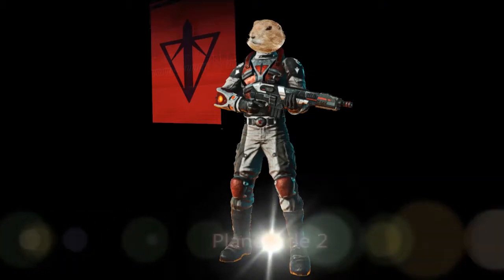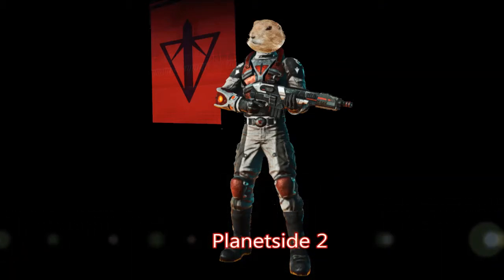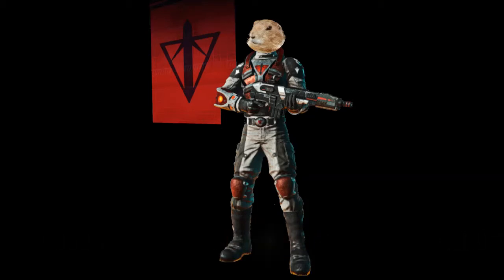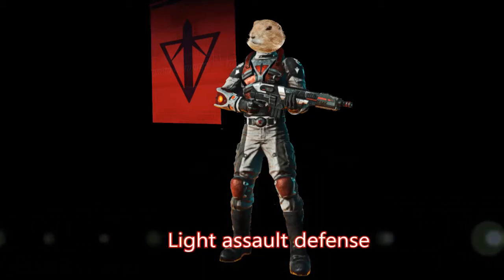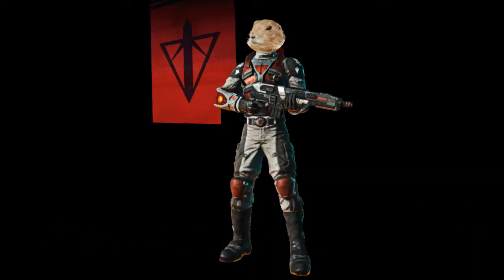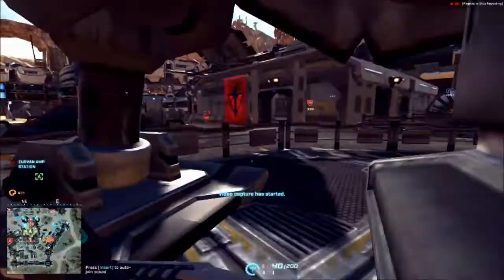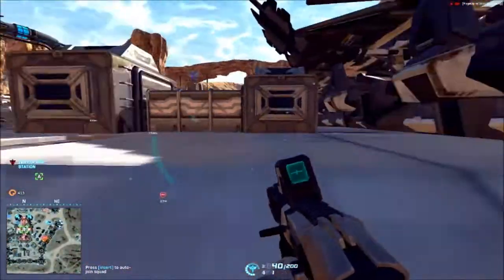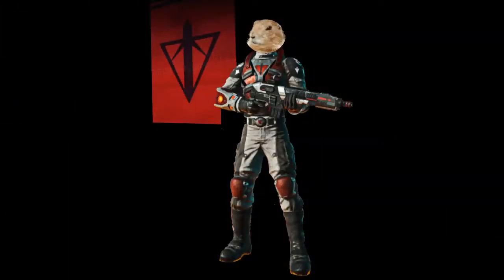Planetside 2 Light assault gameplay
Defending the Zurvan amp station from the NC as a light assault trooper. Making good use of the walls, towers and jetpack.